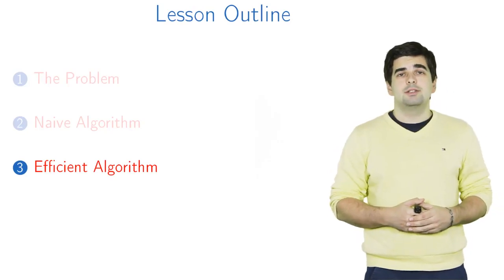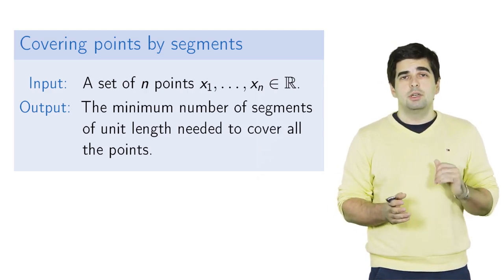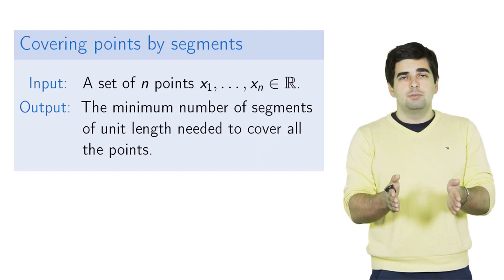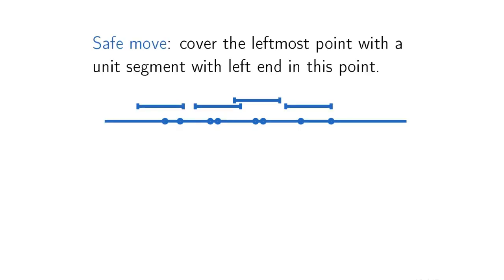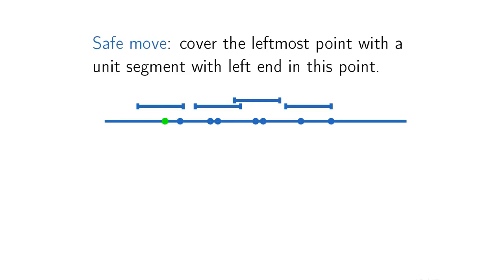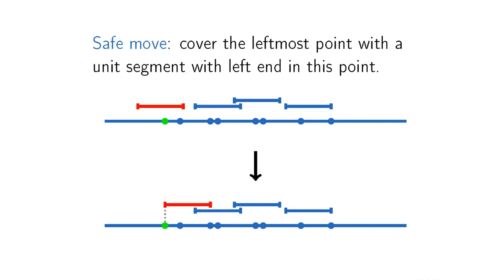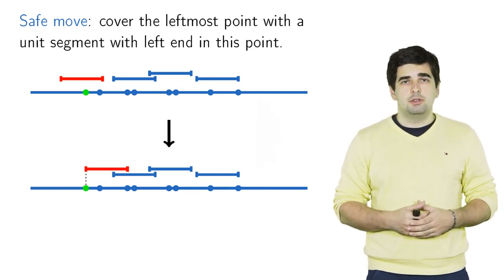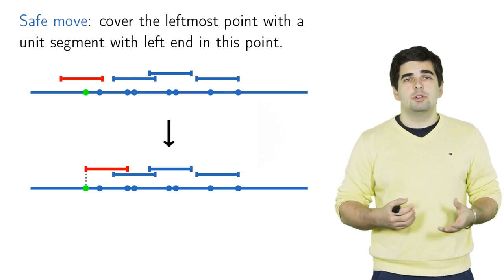Efficient Algorithm for Grouping Children